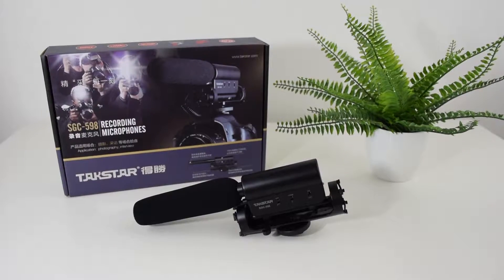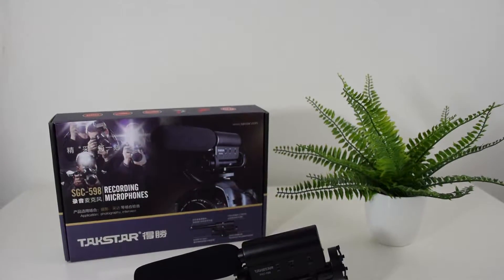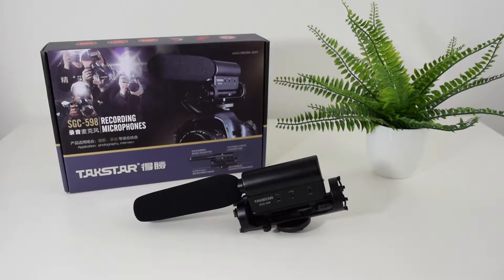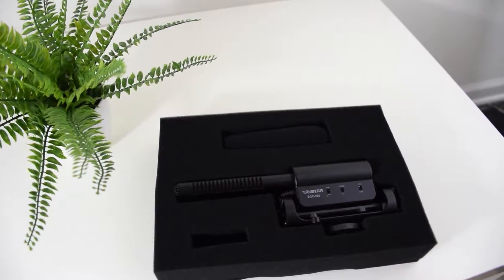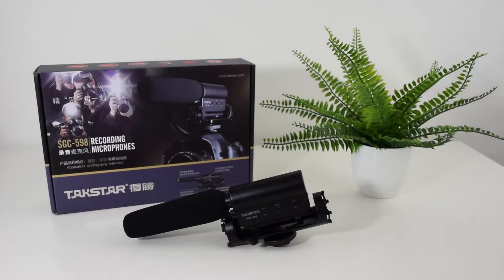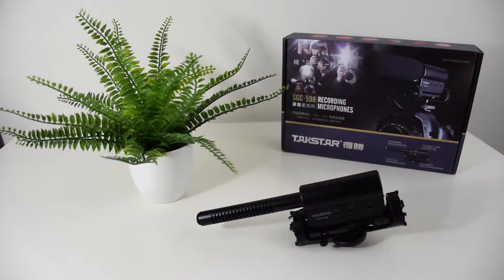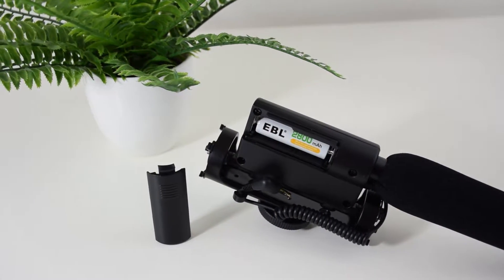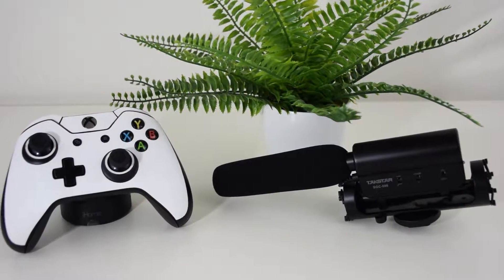Shotgun Microphone - Takstar SGC 598 Unboxing - Budget Microphone Overview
Are you lacking good audio quality?  Are you on a budget?  If so, I have found the perfect solution for you.  You can drastically change your audio quality for UNDER $30!  (LINKS BELOW)

[AUDIO QUALITY TEST @ 3:22]

Takstar Microphone

EBL (AA) 2800mAh Batteries

takstar sgc-598 unboxing, shotgun microphone, overview, rode mic, videography, movo